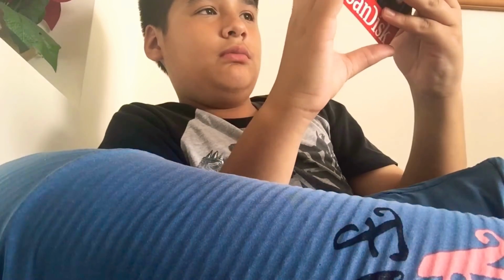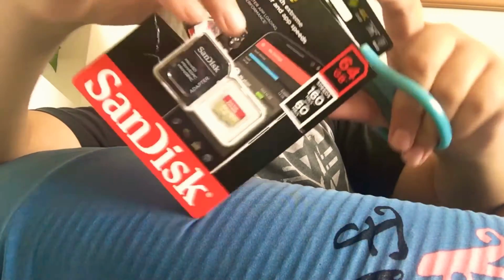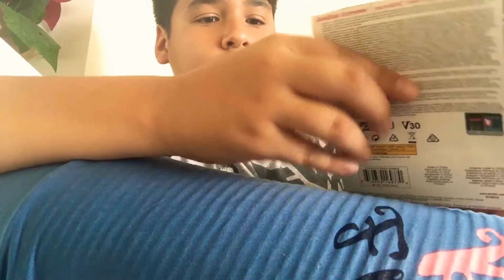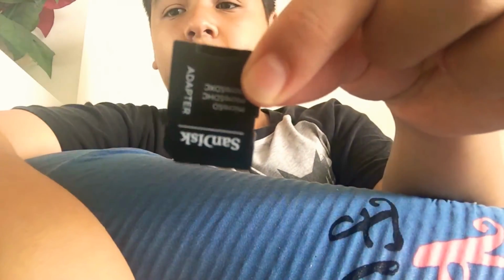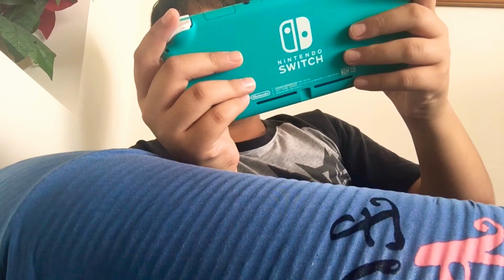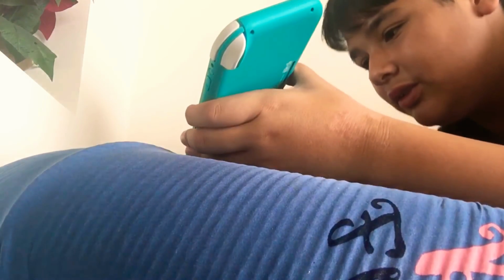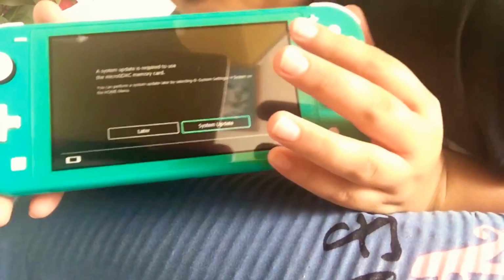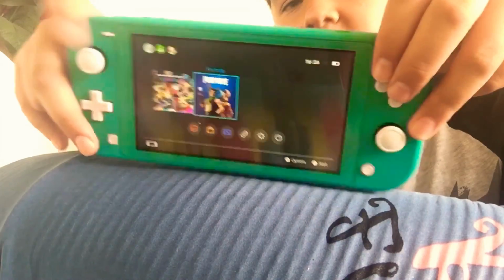Micro sd card unboxing and merry Christmas Eve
It’s Christmas Eve